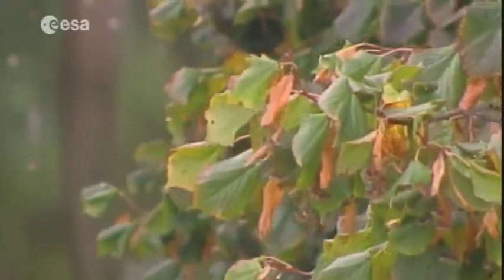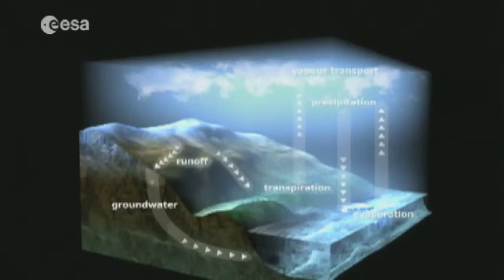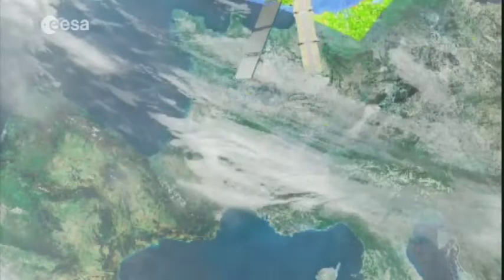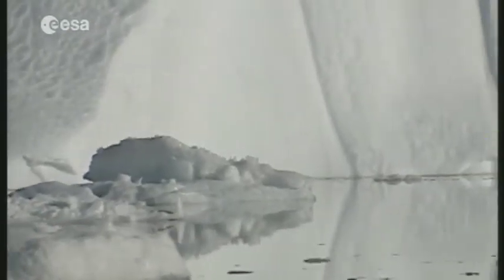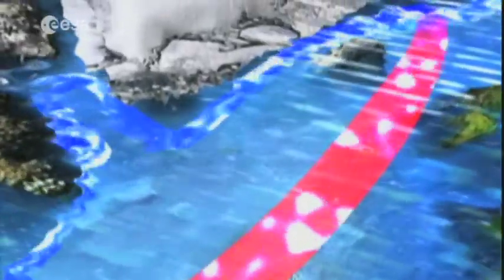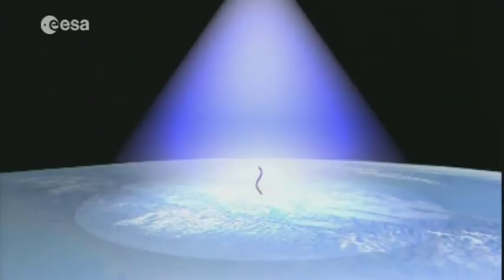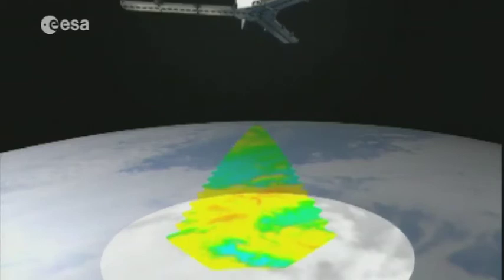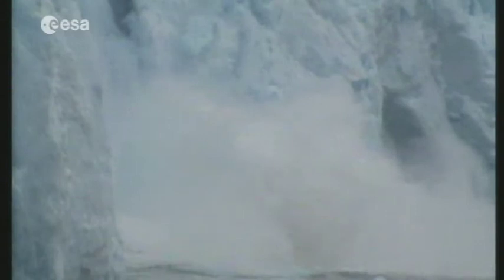Understanding climate change through soild moisture and ocean salinity